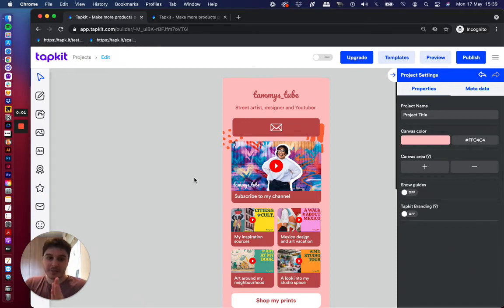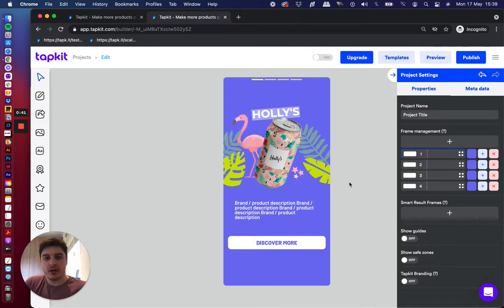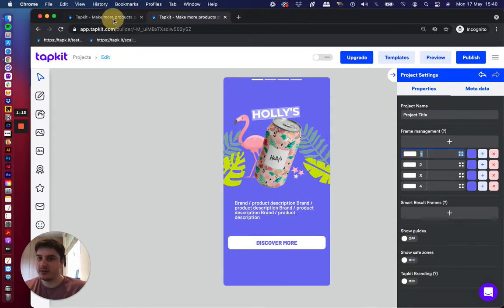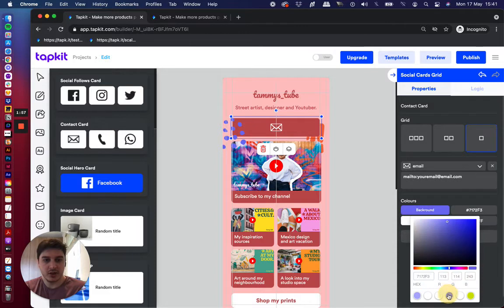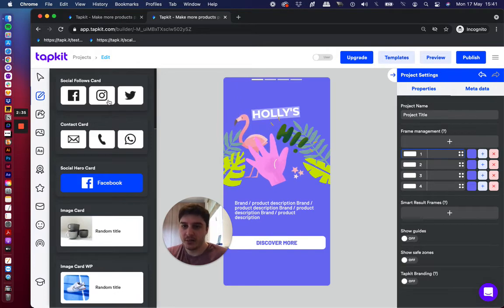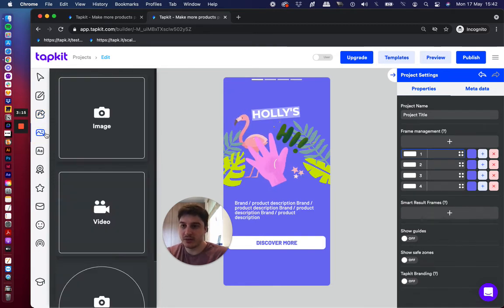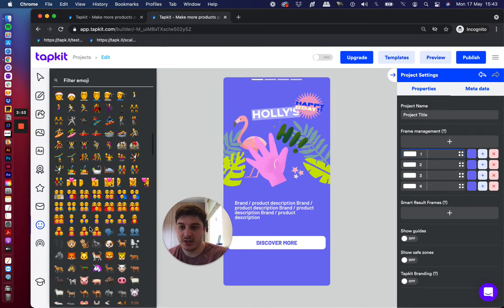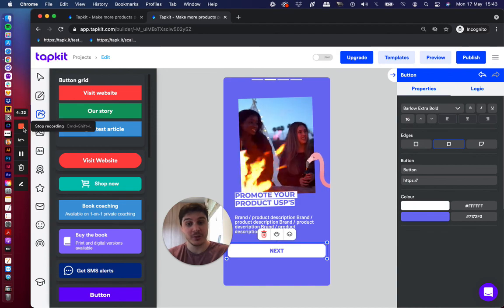Introduction to Tapkit Builder | Tapkit Tutorials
Quickly familiarise yourself with this bite-size introduction to Tapkit and the builder – Project settings, Properties, Meta Data, Canvas and Interactive Widgets.

It's a free-form canvas with complete creative control.